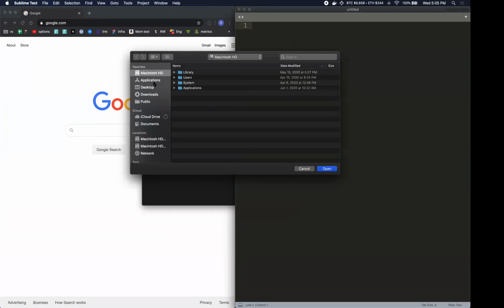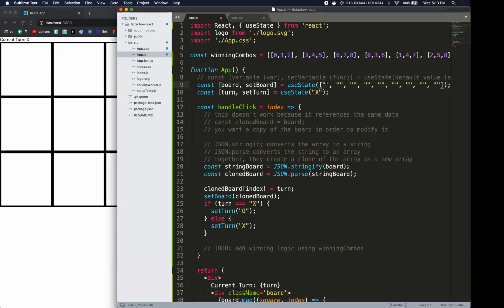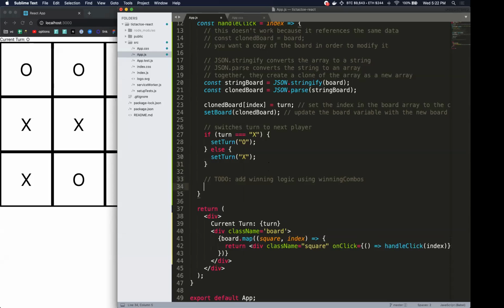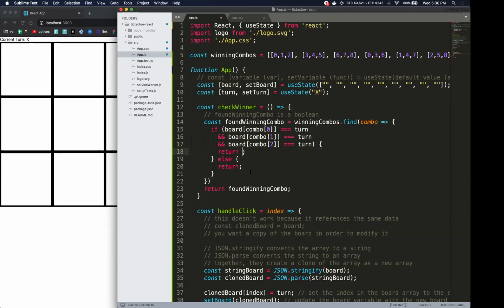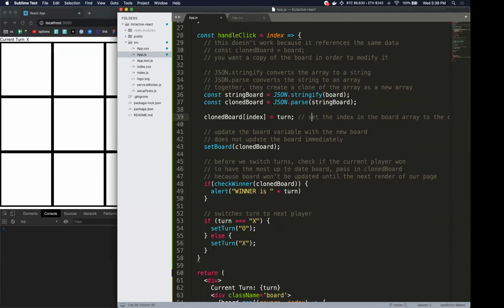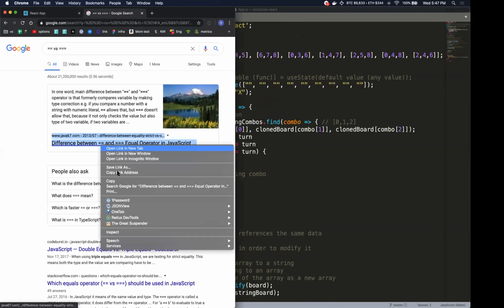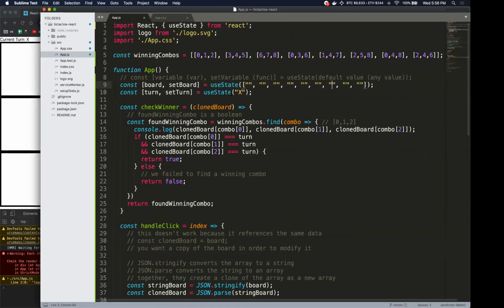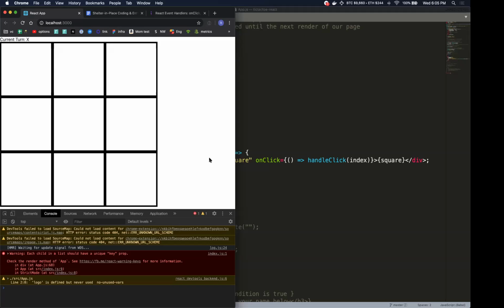Javascript Week 7 Class 7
Shelter in Place Coding